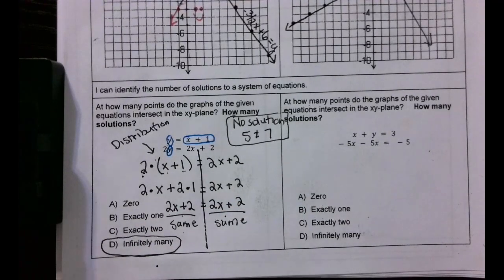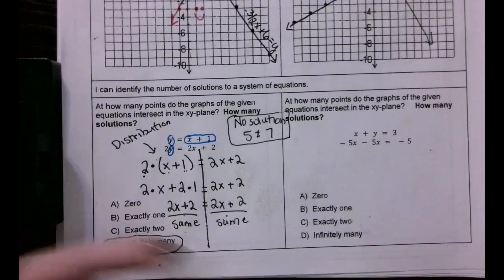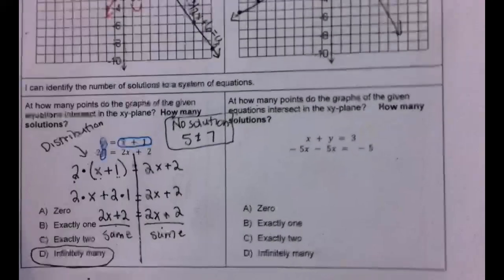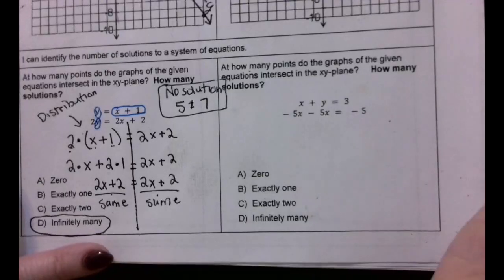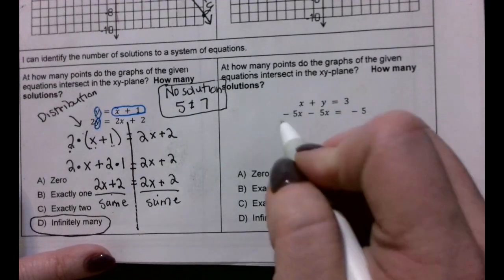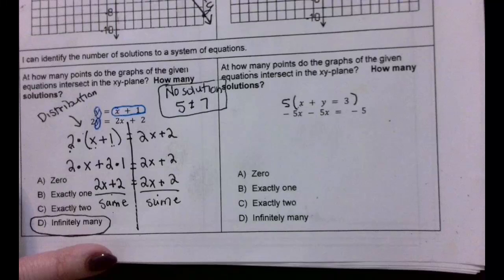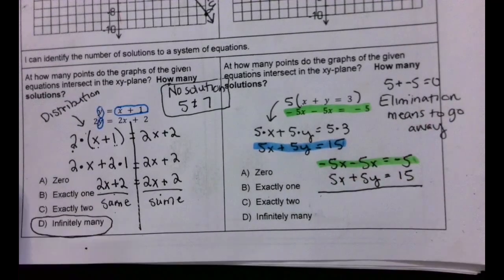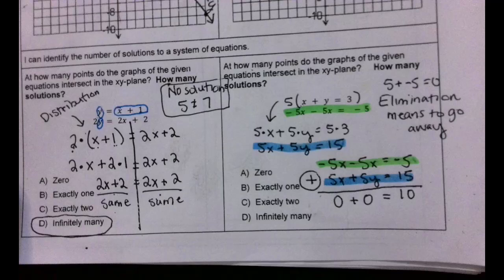Number of Solutions Systems of Equations